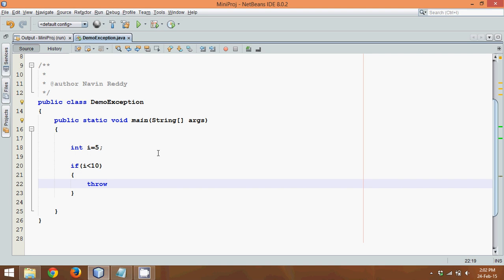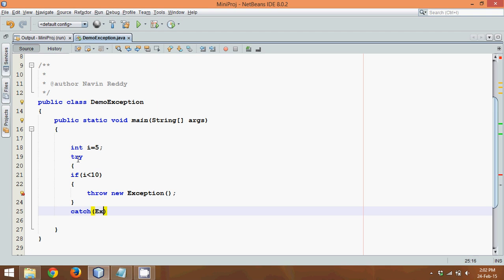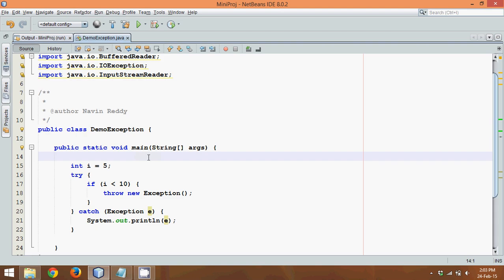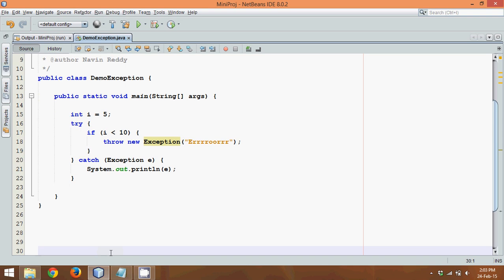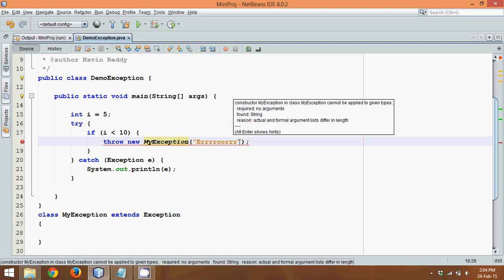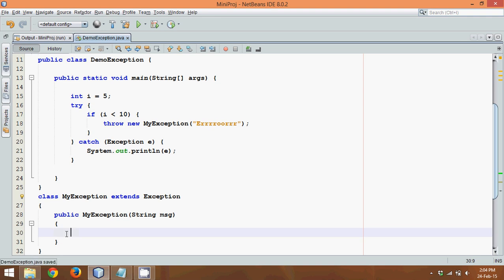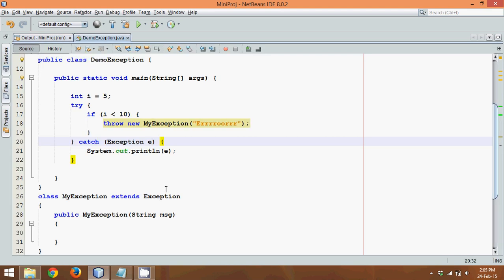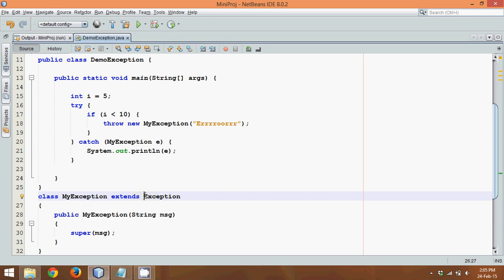10.8 Exception Handling in Java Practical Part 6 User Defined Exception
To write user defined error, we should write a class which will extends Exception class. That class should contain constructor.